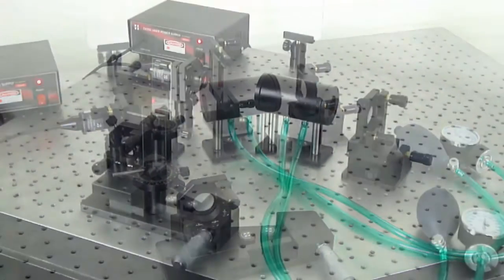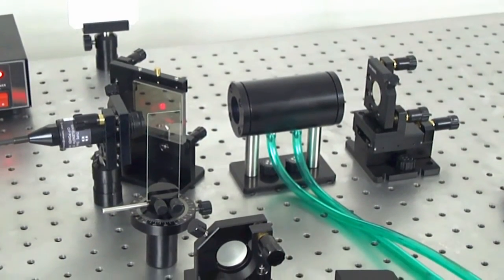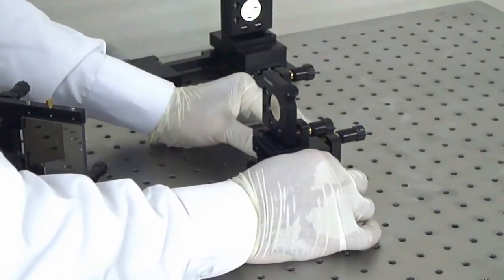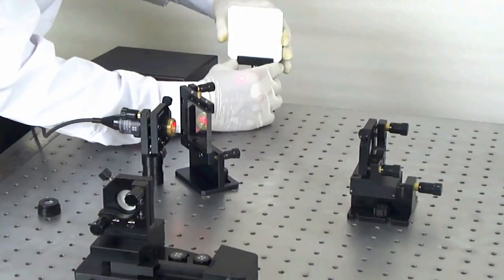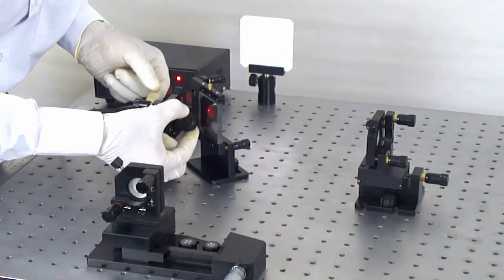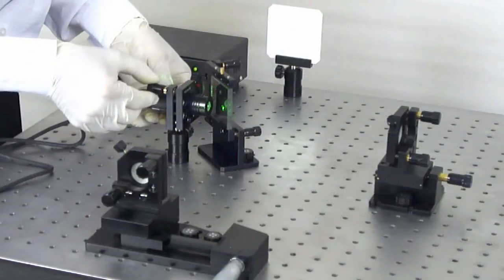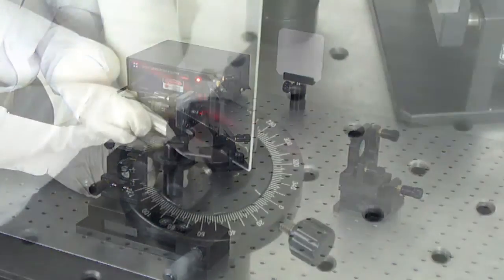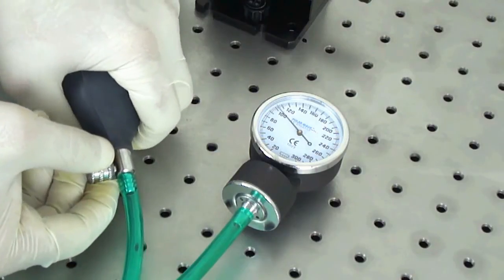Michelson Interferometer (Standard Model)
Michelson interferometer is a widely used instrument for measuring wavelength of light, refractive index of transparent materials etc. The interferometer Model No. HO-ED-INT-06 is designed and constructed in modular fashion. Students can assemble the interferometer out of individual modules by fixing them on an optical breadboard. All components required for such assembly, including screws and allen keys, are supplied with this package.

The instrument uses laser diode as light source. Assembly and alignment are easy to understand. Laser, mirrors and beam splitter are mounted on precision kinematic mounts for fine tuning and alignment. The interference fringes are obtained on a screen and can be viewed with naked eye.